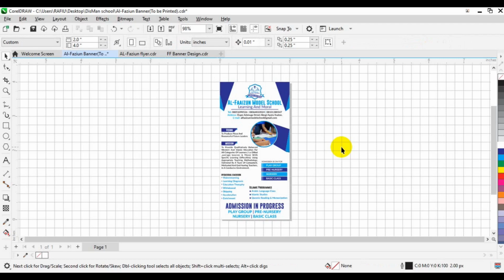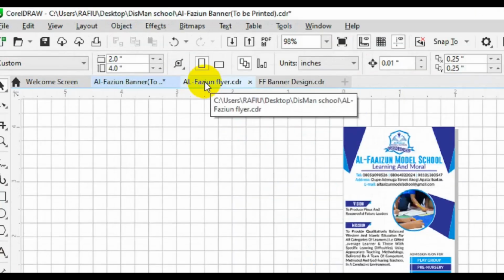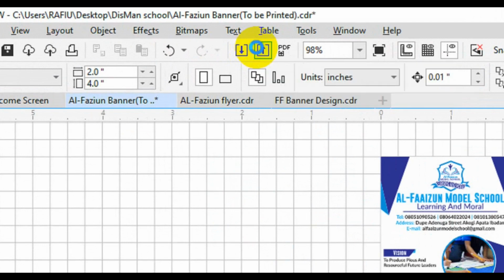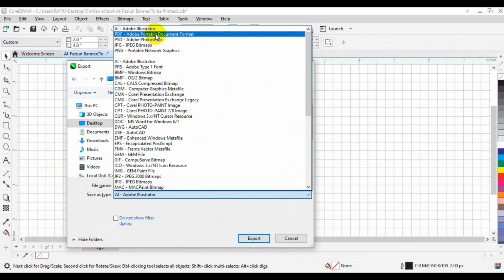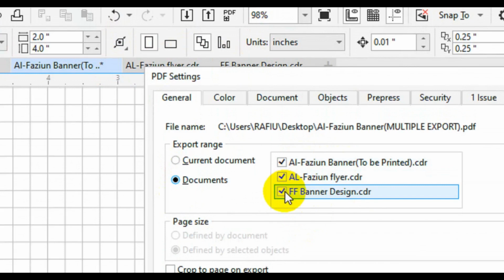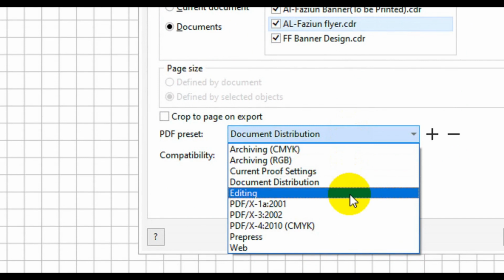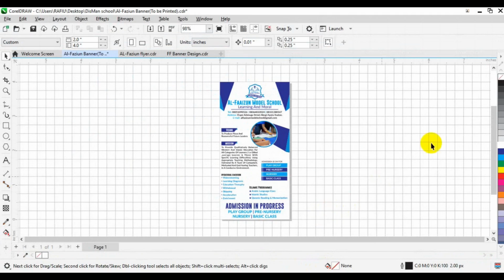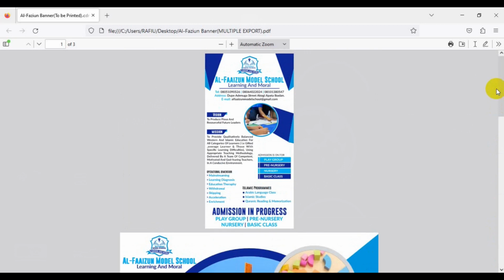coreldraw export all pages to pdf (Tutorial)